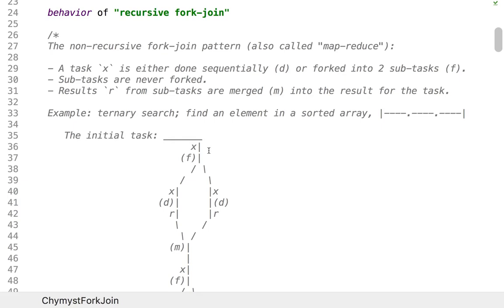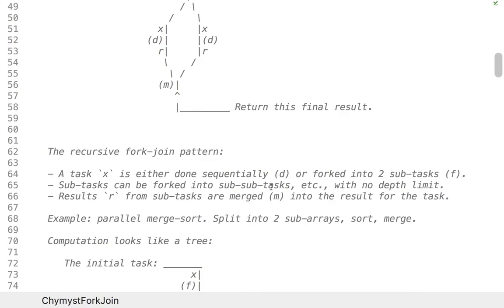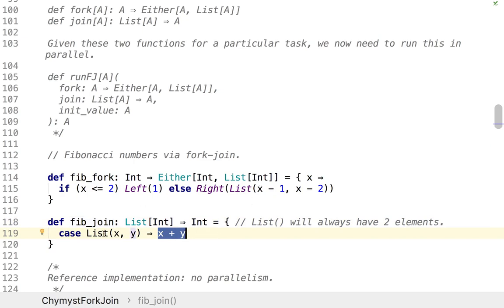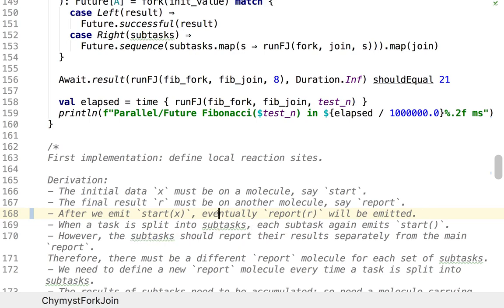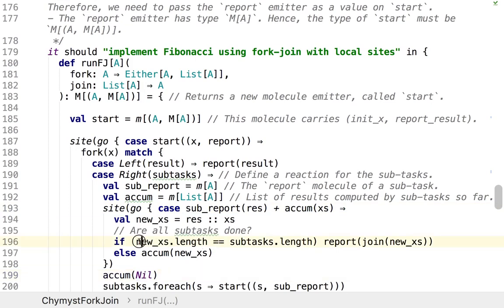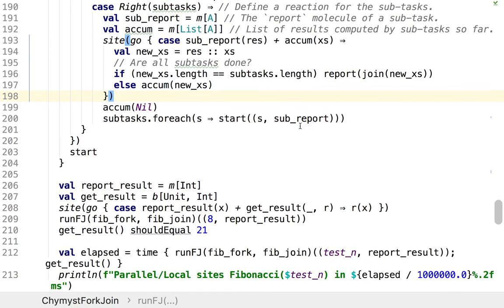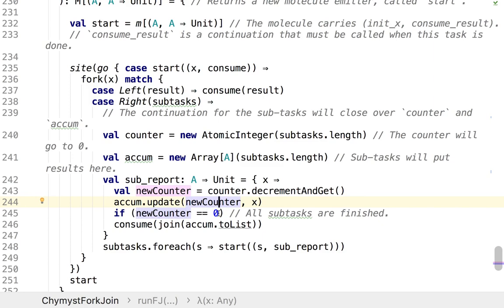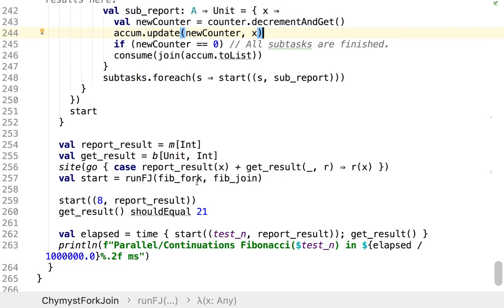The recursive fork/join pattern (Concurrent programming in the Chemical Machine)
I show how to implement the recursive fork/join pattern in the Chemical Machine, using the Chymyst library, and compare this implementation with a standard Scala Future-based code.

I show two Chemical Machine recursive fork/join implementations, which are concise and very similar in their approach.

The first implementation is derived from straightforward reasoning about usage of molecules for handling concurrent data. However, this implementation creates a large number of new reaction sites (one per fork branch point), which leads to slow performance since the Chymyst library incurs significant overhead when creating a new reaction site. Nevertheless, this example illustrates how Chemical Machine code can declare new molecules and reaction sites within a reaction, which results in a recursively defined concurrent logic.

The second implementation of fork/join is based on the idea of replacing one of the molecules with a _continuation_, a function having the same type as the molecule emitter call. In this way, we avoid having to declare new reaction sites, and also avoid thread-switching: all reactions are scheduled through a single molecule within a single reaction site, and the "join" stage is executed on the same thread as the last of the "forked" subtasks. This implementation turns out to be significantly faster than the Scala Future-based benchmark.

See also "Concurrency in Reactions", a tutorial book on `Chymyst` and Chemical Machine programming